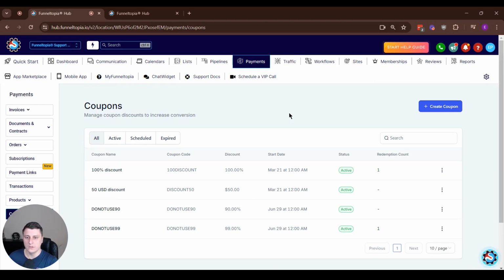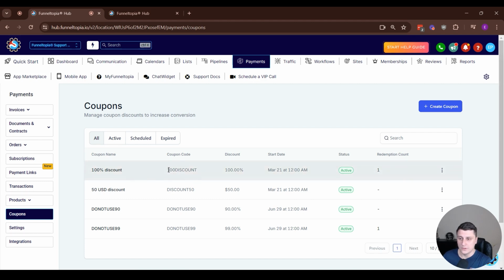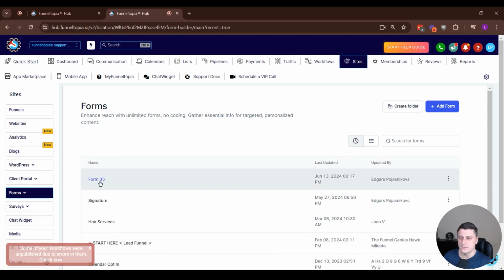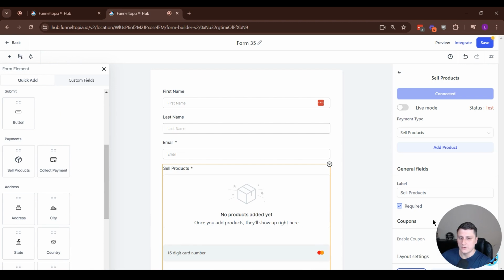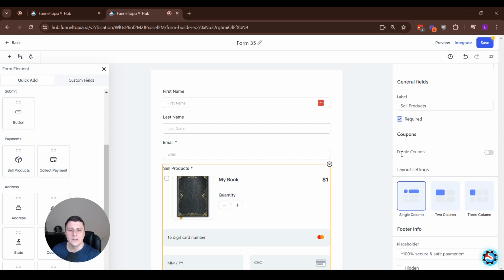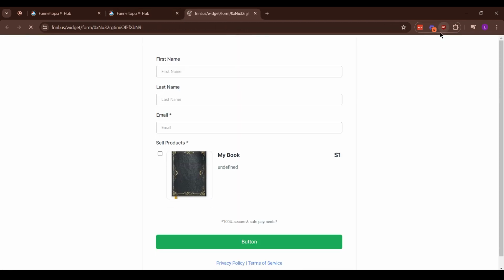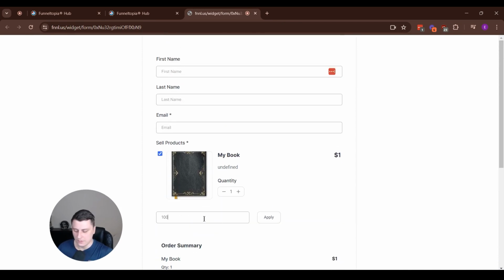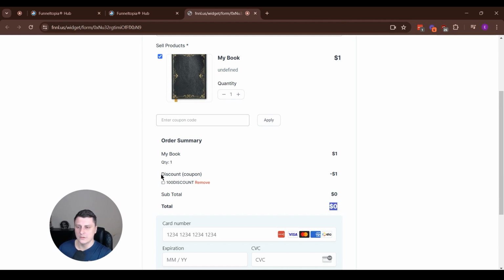How to Add Coupons to Forms in Funneltopia: Step-by-Step Guide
Exciting news!
In this video, we’ll show you how to create a coupon, add it to your form, and see it in action.
Whether you're offering discounts on products or services, this simple feature will streamline your sales process.
Watch now to learn how to set it up and make the most of this new functionality!

Timestamps
00:00 - Introduction to Coupons in Forms
00:22 - Creating a Coupon in Funneltopia
00:43 - Adding Coupons to Your Form
01:05 - Previewing and Applying the Coupon
01:26 - Benefits and Simple Setup
01:52 - Support Information and Conclusion